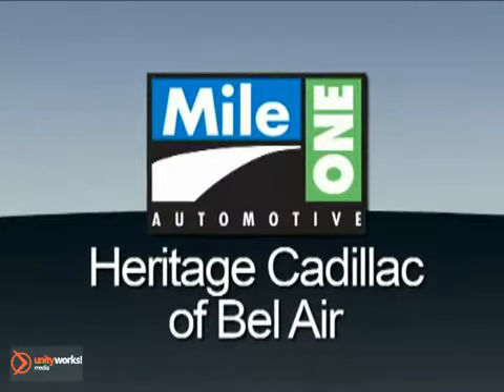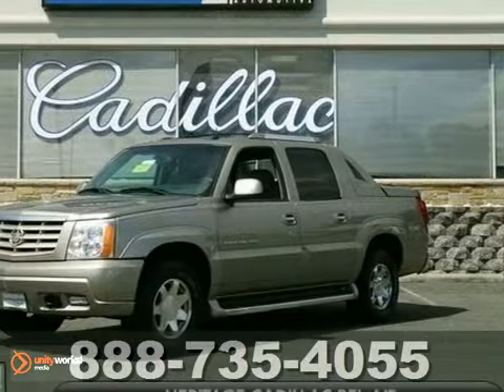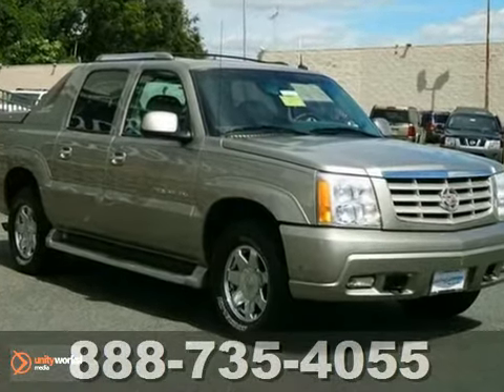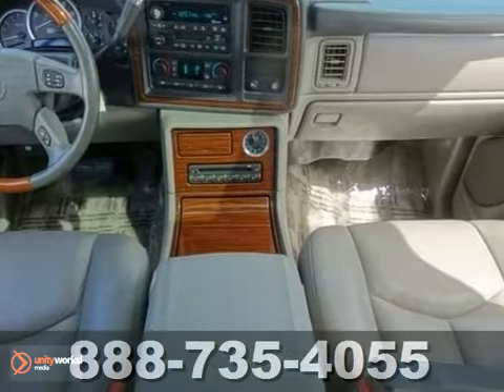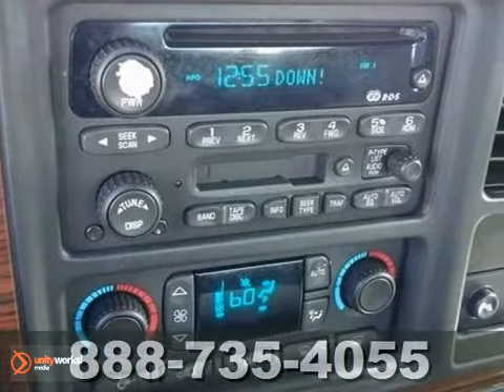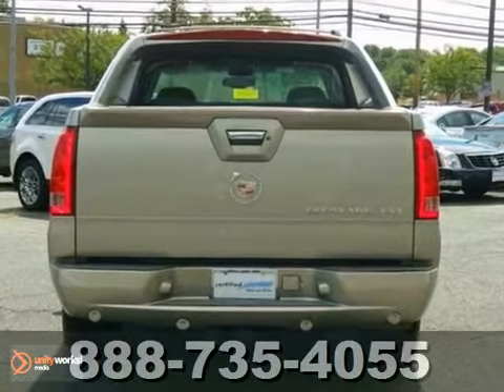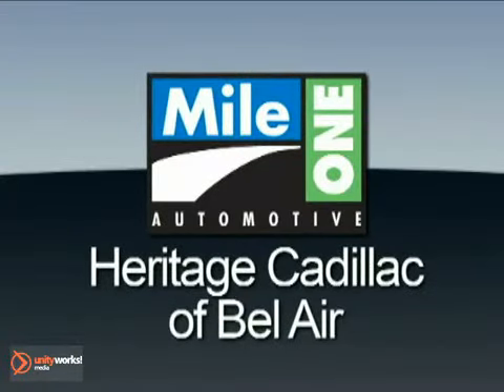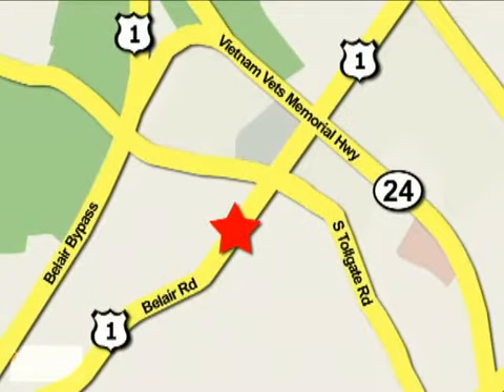2003 Cadillac Escalade EXT EU234582 in Baltimore MD - SOLD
SOLD SOLD - Ifyou are looking for real value on a great used car, Heritage Cadillac Baltimore MD invites you to call and make an appointment to view this 2003 Cadillac Escalade EXT, stock# EU234582. We are conveniently located near Baltimore MD Bel-Air, MD and known for our great selection, reliability and quality. Call to take a look at this 2003 Cadillac Escalade EXT today. Heritage Cadillac Baltimore MD 716 Bel Air Road Baltimore MD Bel-Air MD, 21014 Visit our website for more information on this vehicle or to browse our large inventory of used vehicles. Interested in this vehicle? If you live in Bel Air, Edgewood, Towson or Parkville, you are just a short trip away from a new or used Cadillac car, truck, or SUV. Call or visit us today for your best deal! To find another MileOne Automotive dealership in your area,